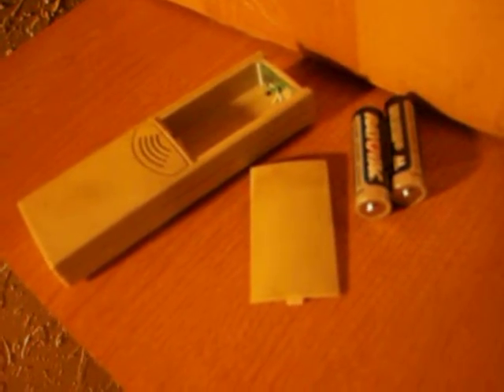Explain This..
I have an indoor / outdoor thermometer. The outdoor counterpart has been made non-functional(the batteries have been removed), yet the indoor thermometer still reads a signal for outdoor temperature. The temperature reading is accurate,